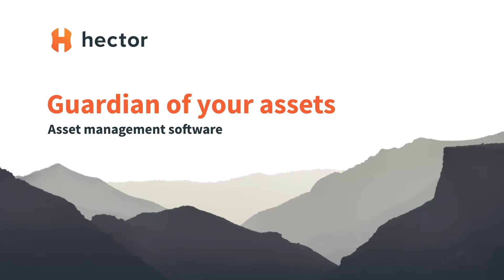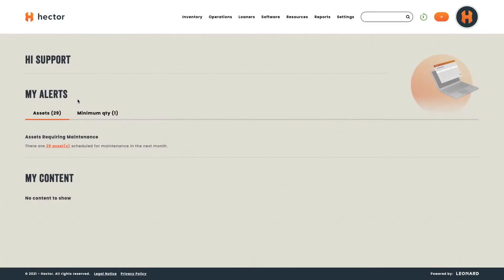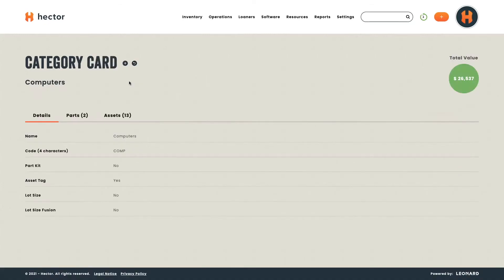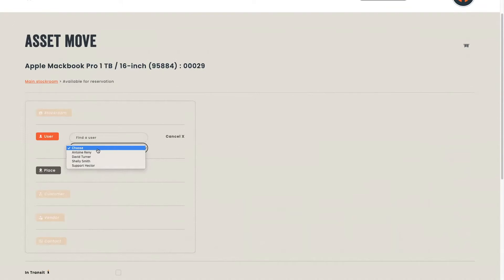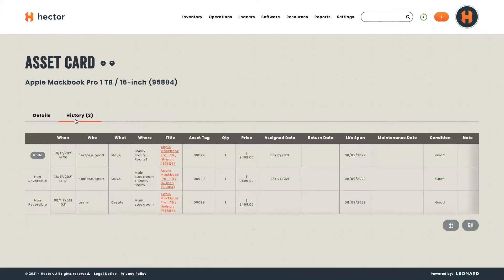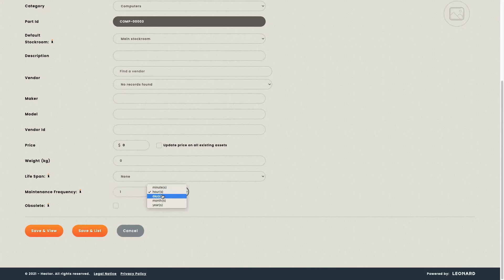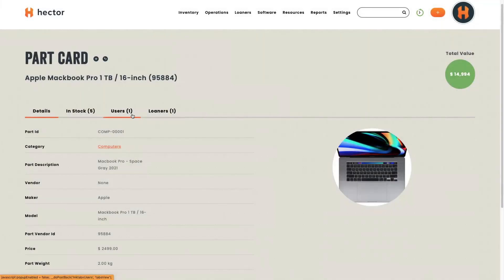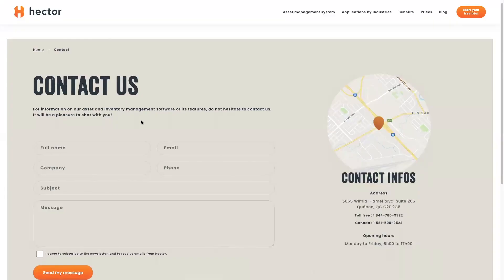Asset Tracking Software - Hector Presentation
Do you have asset tracking issues ? Do you spend hours updating your inventory on an Excel file? Introducing Hector, your ultimate asset manager.

This short video will give you an overview of Hector's features and the benefits it can bring to your organization. Our inventory management software is regularly updated with feedback from our users. Choose a solution that fits your needs!

Hector is a SaaS solution that can be customized to your needs. Free yourself from the constraints of inventory management and choose a solution that suits you.

0:00 Introduction
0:51 Home page
1:20 Inventory module
2:21 Action buttons
2:35 Moving an asset
3:35 Asset history
3:52 Performing a maintenance
4:43 Removing assets from inventory
4:55 Part card
5:43 Reports
6:10 Conclusion

Contact our team if you have any questions :
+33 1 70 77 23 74 Europe